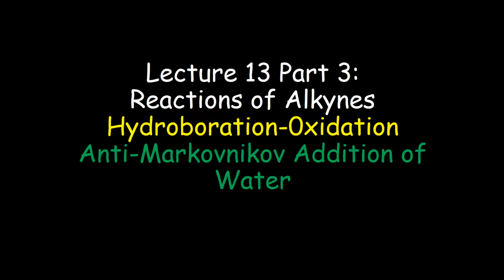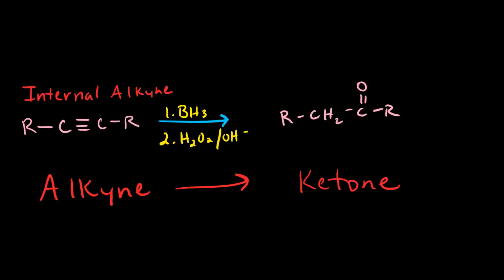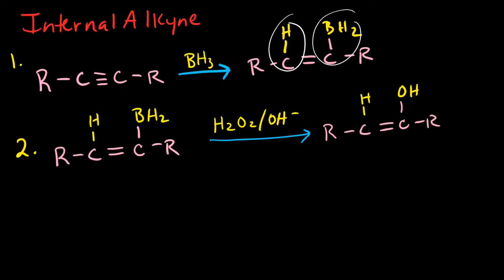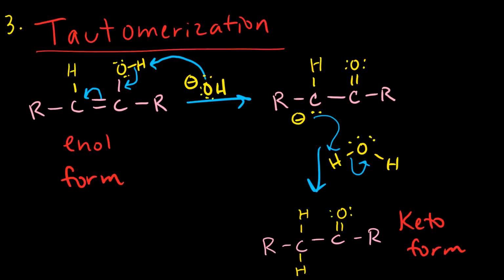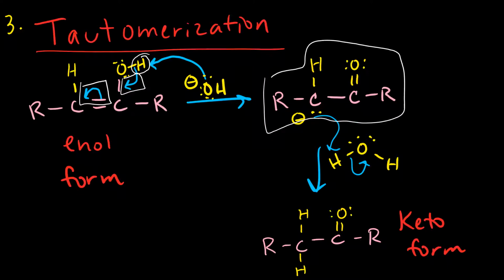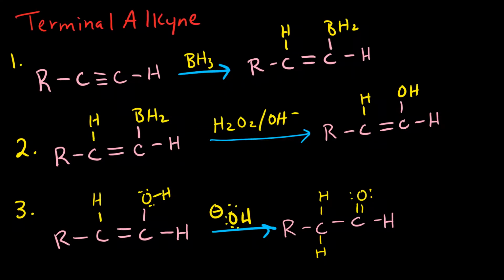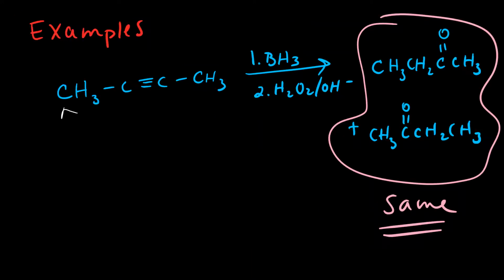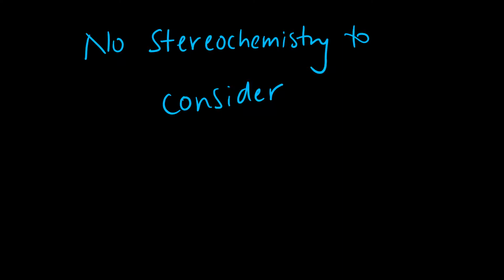Lecture 15 Part 3: Hydroboration-Oxidation of Alkynes (Anti-Markovnikov)